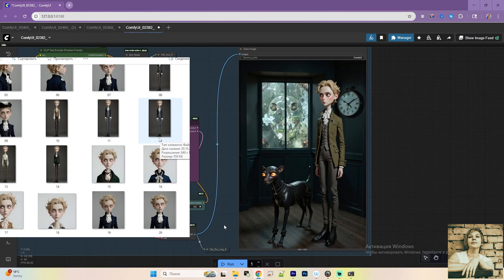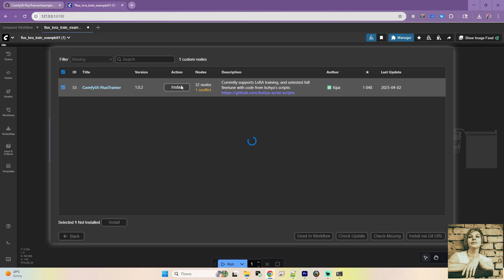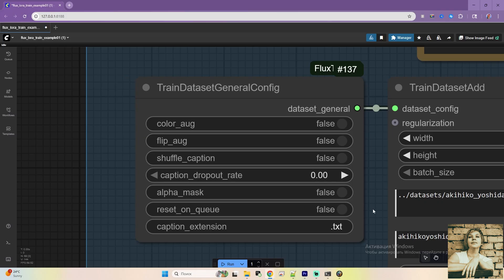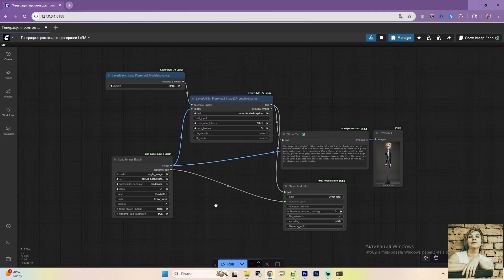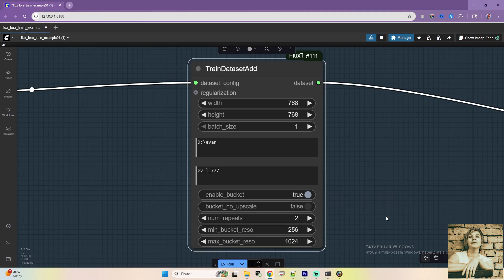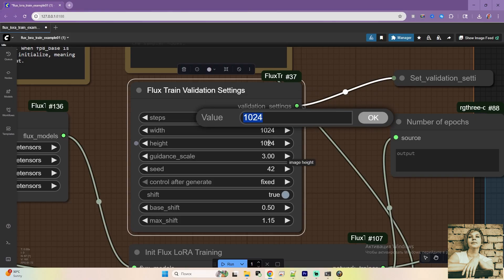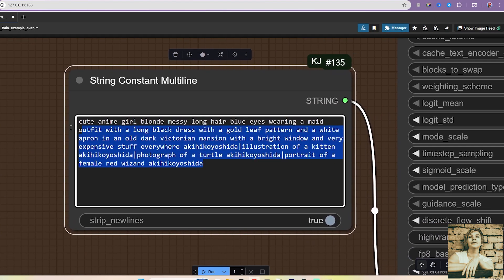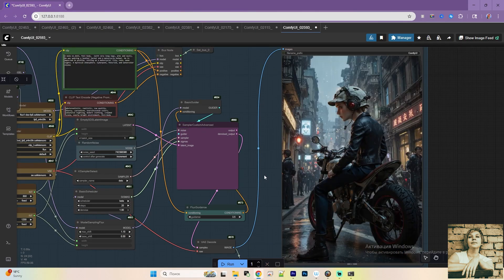Training LoRA inside ComfyUI for character and style / detailed workflow guide with examples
In this tutorial, we'll learn how to train our own LoRA within the ComfyUI environment. You won't need to install additional software like Kohya_SS or FluxGym. All you need to do is download a ready-to-use workflow and install any missing nodes through the Manager. For this example, I'll be training a LoRA on a character and the style of the 'Treasure Island' cartoon (1988).

Text encoders 'clip_l.safetensors' and 't5xxl_fp8_e4m3fn.safetensors' to the folder: models\text_encoders